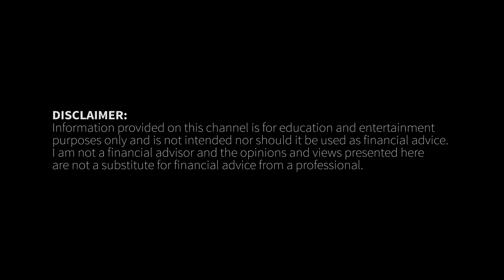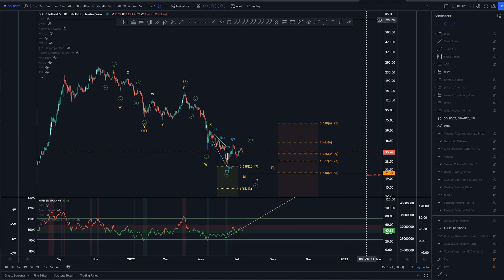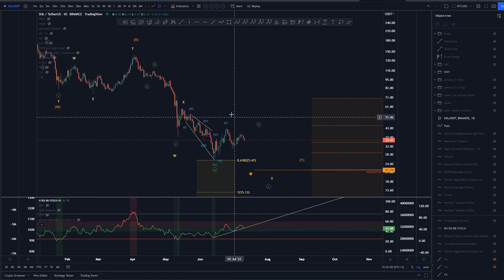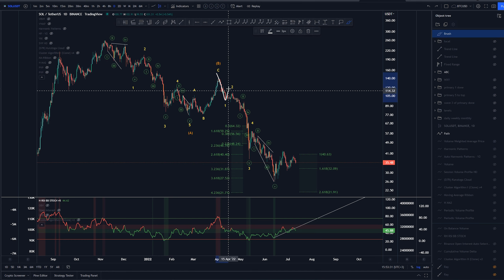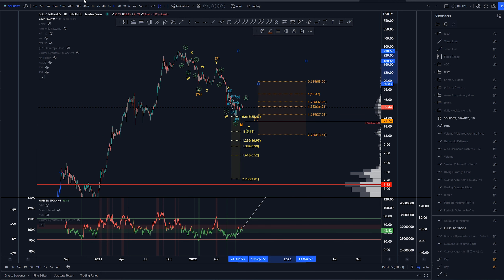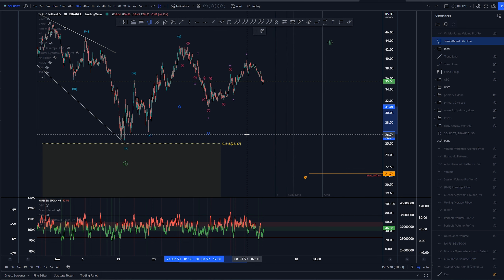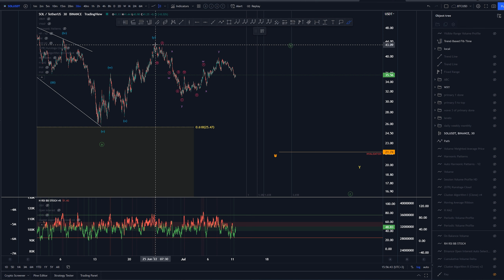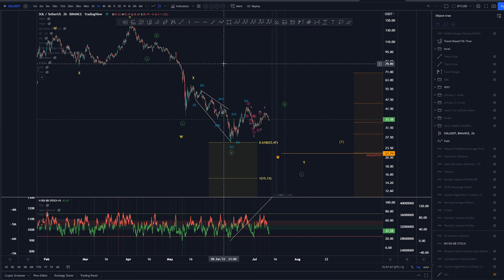Solana ($SOL) - Technical Analysis with Elliott Wave Theory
What might happen to $SOL price? We'll delve into wave analysis with Elliott Wave Theory and take a look at major Support and Resistance areas. Educational videos of Elliott wave on playlist "Elliott Wave Theory Basics".

00:00 Intro
00:10 RSI
01:04 Elliott Waves - Medium timeframe
04:30 Elliott Waves - Low timeframe
07:20 Outro